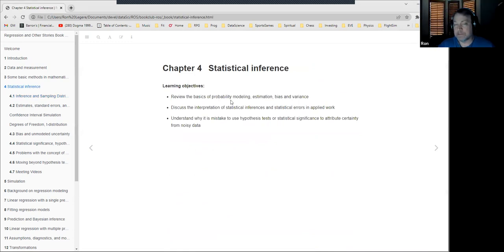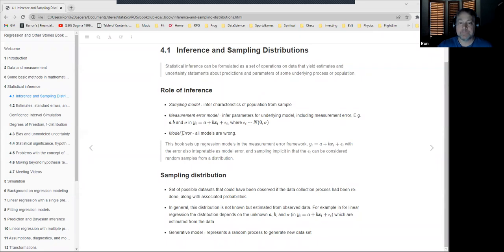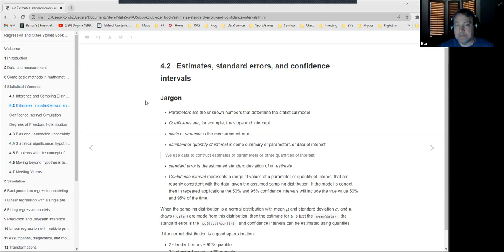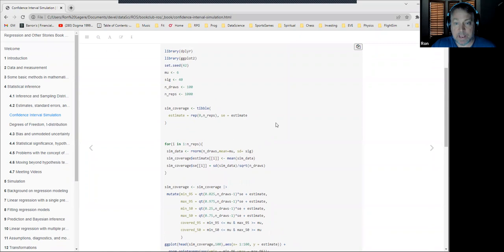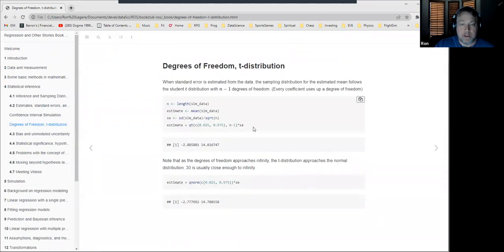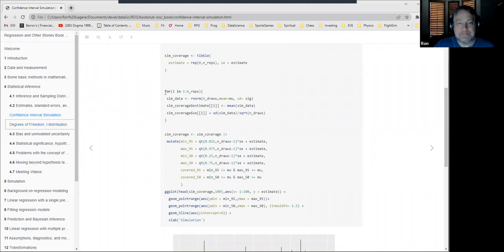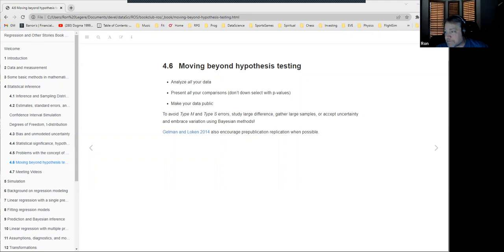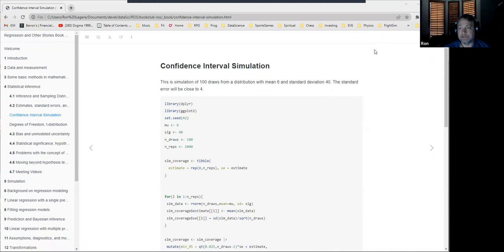Regression and Other Stories: Generative models and statistical inference (ros02 4)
Ron Legere presents Chapter 4 ("Generative models and statistical inference") from Regression and Other Stories by Andrew Gelman, Jennifer Hill, and Aki Vehtari on 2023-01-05, to the R4DS ROS Book Club, Cohort 2.